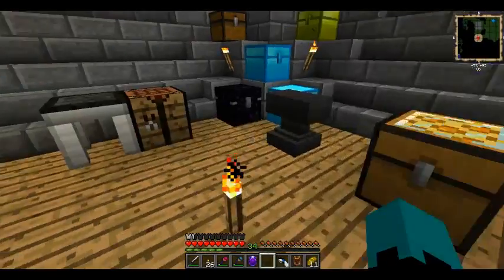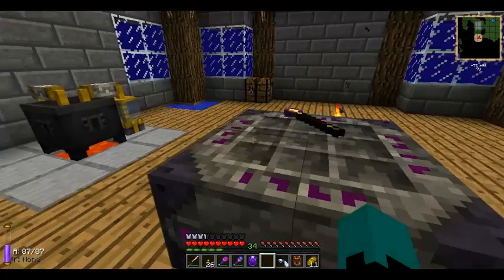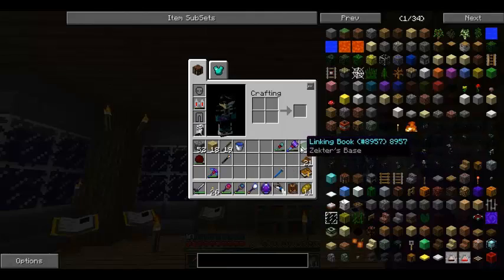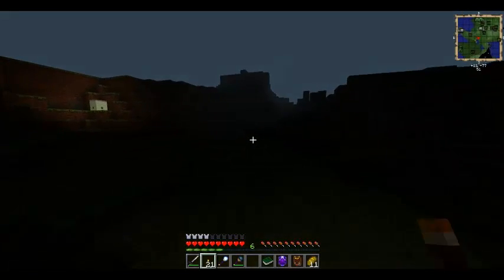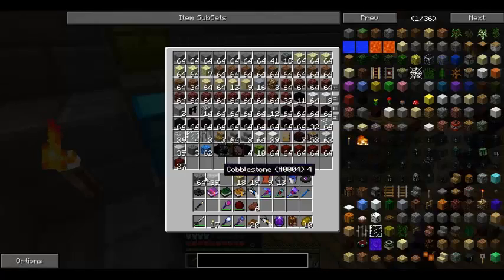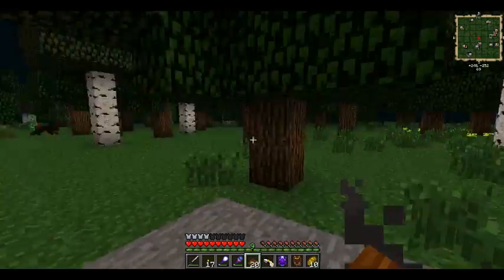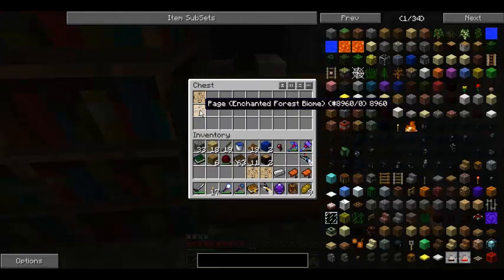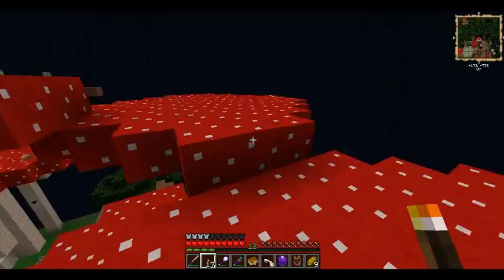Minecraft Modded War Ep:18 SCREW THE ENCHANTMENT TABLE!!!!!!!!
BAD ENCHANTS IN THE WAR!